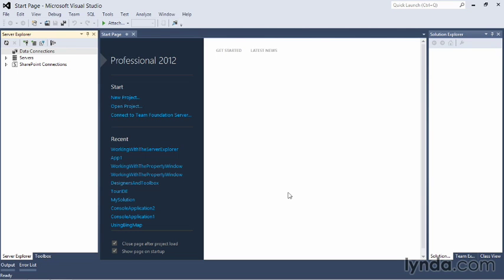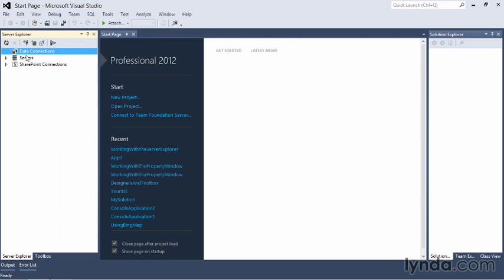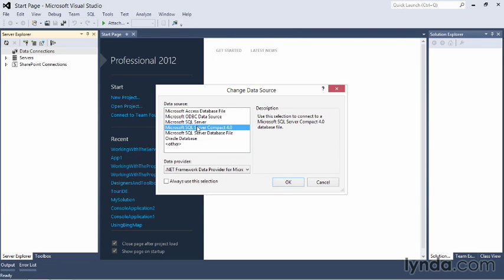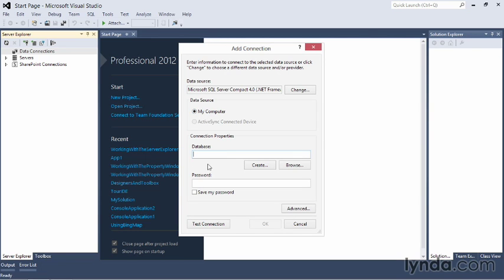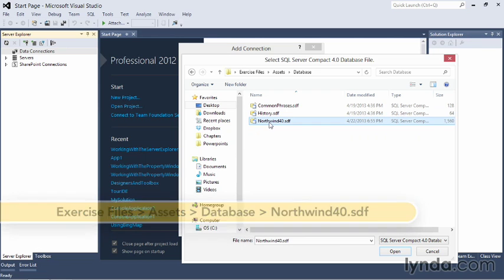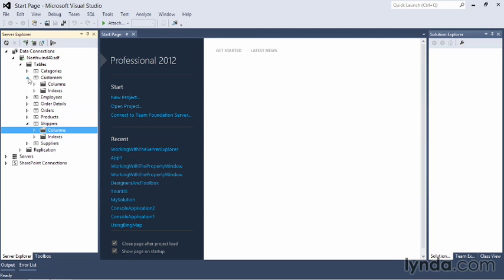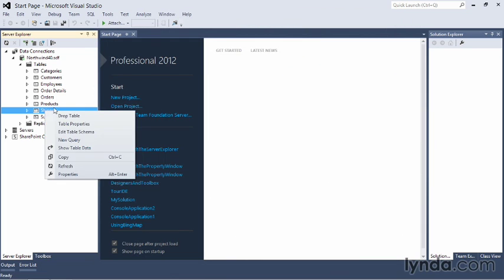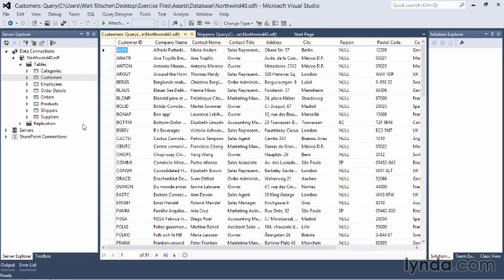0207 Working with databases in Server Explorer